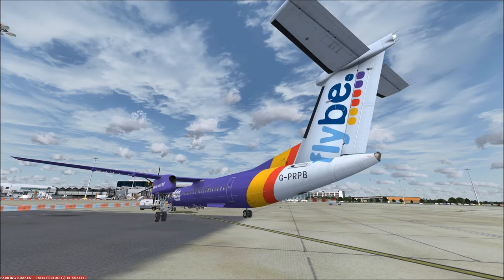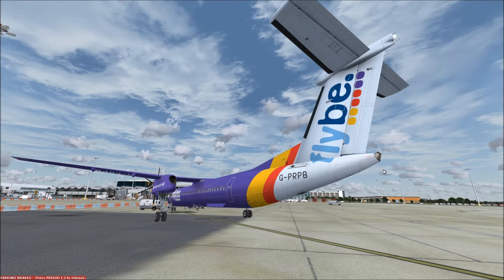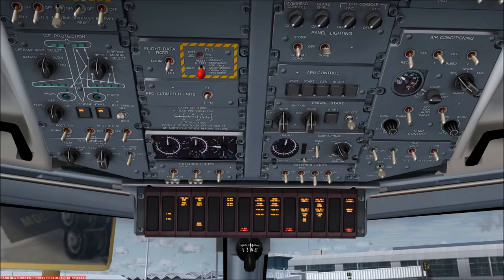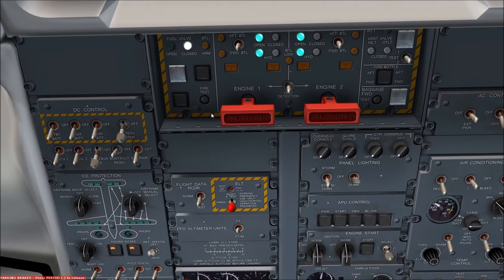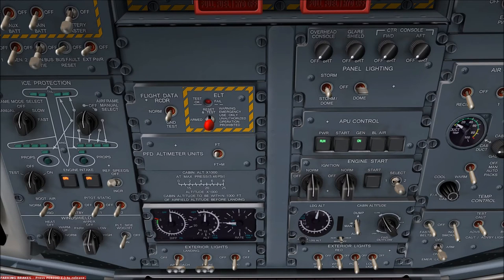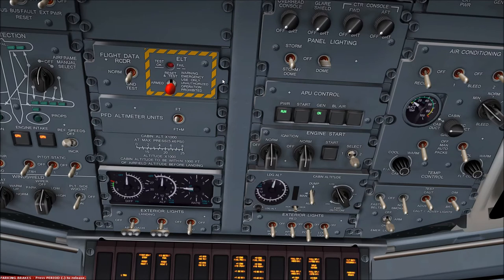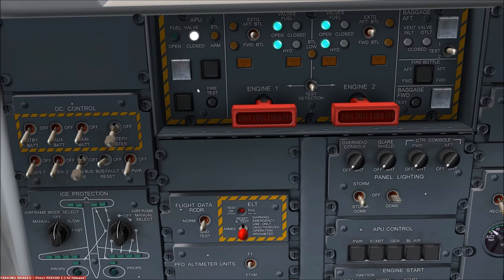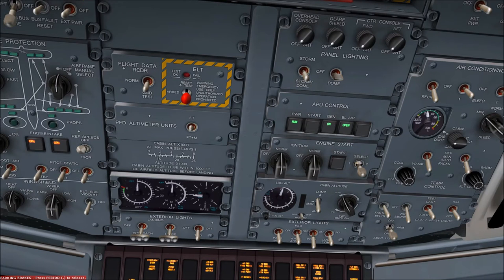Q400 Flight Deck Guide 6: APU and Fire Protection Systems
A description of the APU and the Fire Protection for the Engines, APU and Baggage Compartments. Once again, sorry for the sound quality. Any questions or comments, do comment here.
NOTE:
These videos are for flight sim/entertainment purposes, not for real world flight training.